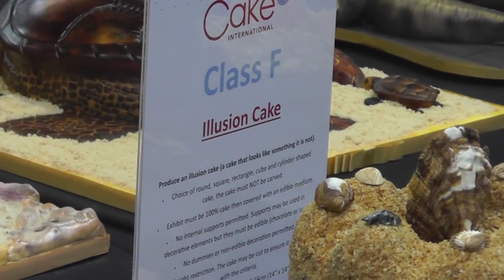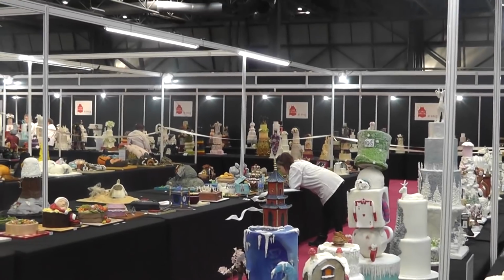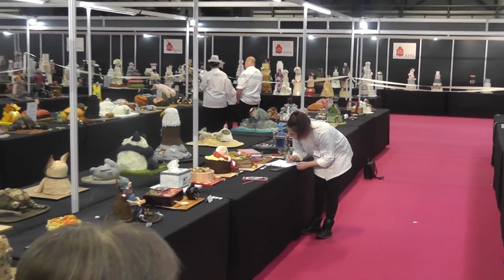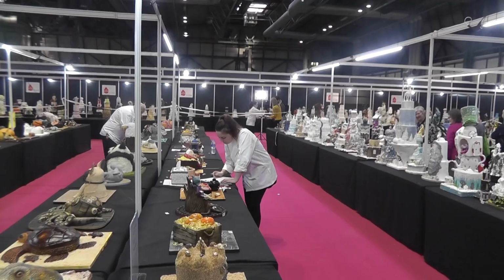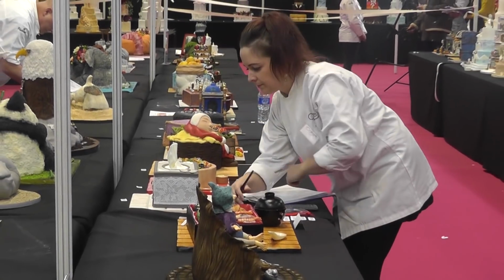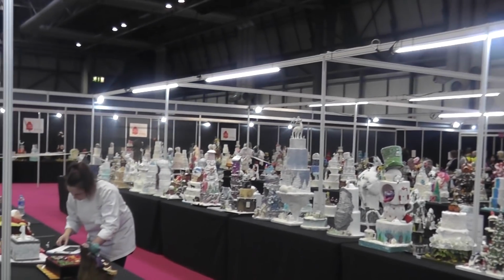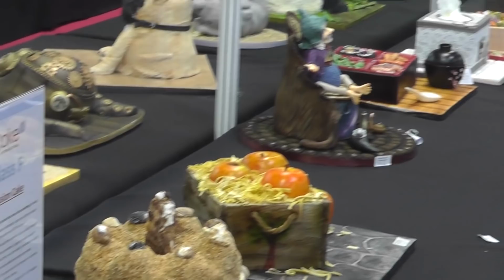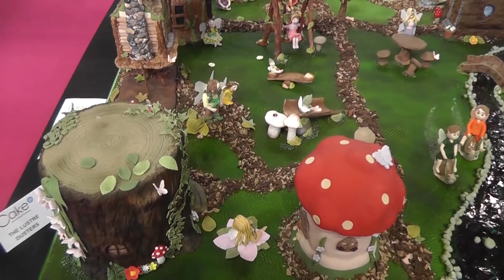Judging at Cake International Birmingham 2018 | Cake Competition | Cherry Business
Hi!
In this short vid I judge at Cake International in Birmingham, November 2018. I only attended on the Friday this year.
Well done to everyone who entered!

►FOLLOW ALONG◄